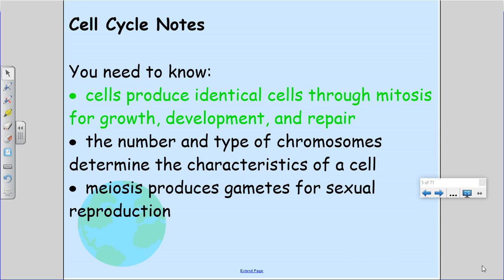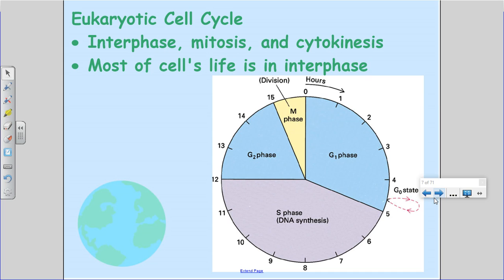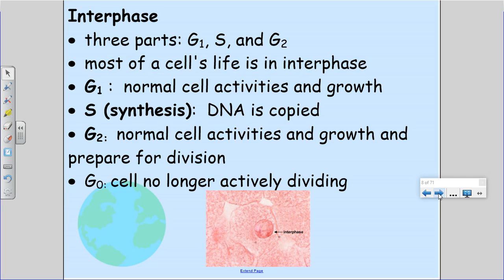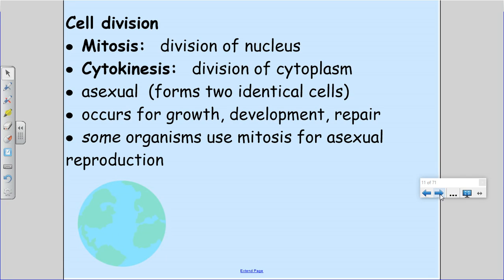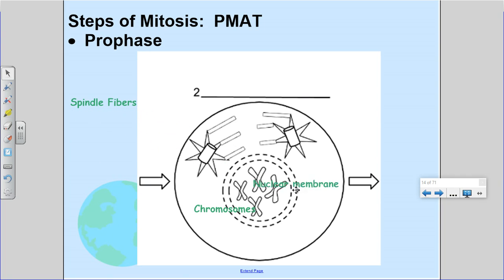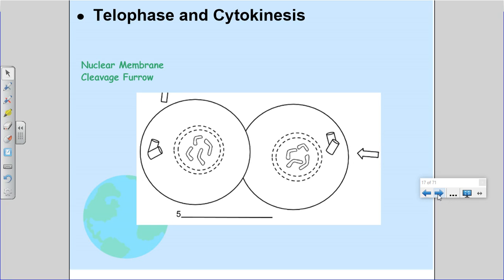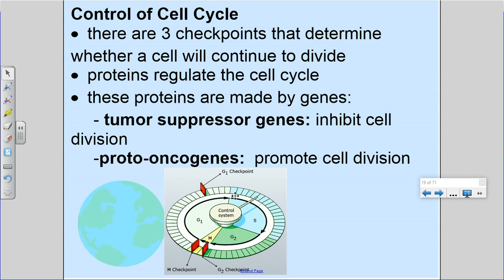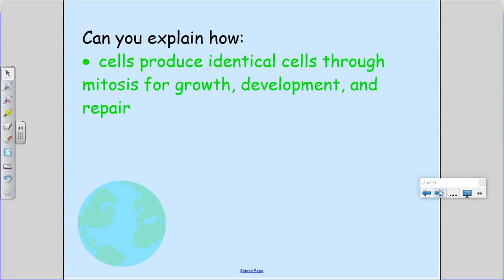Cell Cycle Notes (Biology)